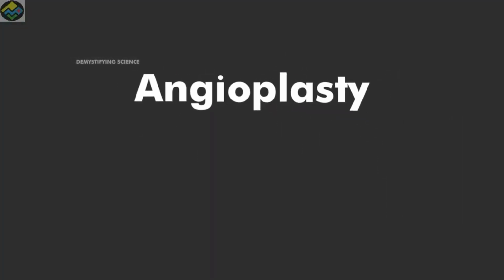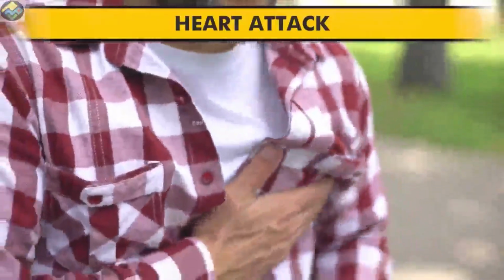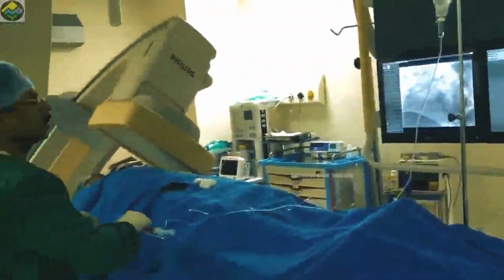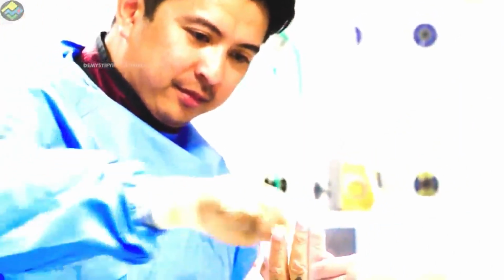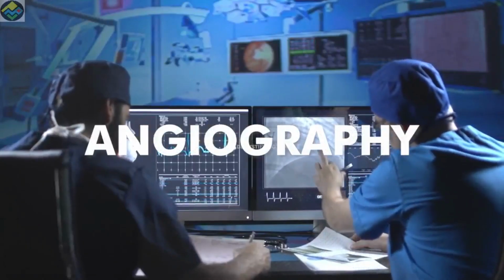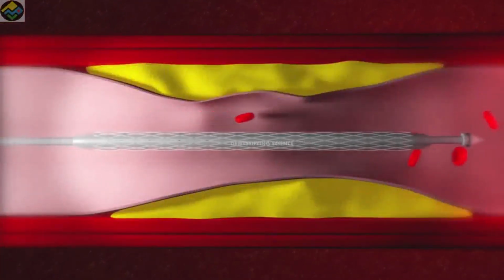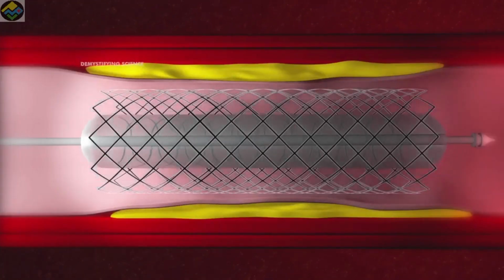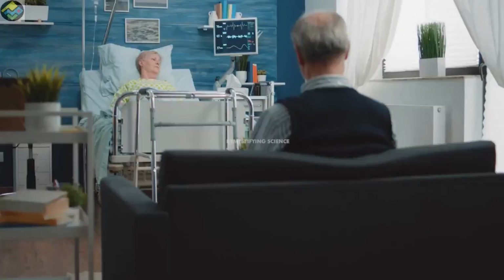How Angioplasty Procedure is performed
Patient Research Internal Medical Expert ⚕️PRIME⚕️

 ⚕️🏥⚕ (PRIME) ⚕️🏥⚕
🌐"शरीरमाद्यं खलु धर्मसाधनम् "🌐
Keep Loving ❤️❤️❤️
Keep Smiling 😀😀😀
Keep Supporting👍👍👍
Follow @primemedicox 👈👈👈 🔥👌
Follow @primemedicox 👈👈👈 🔝💯
Follow @primemedicox 👈👈👈 💕🤪
🌐" Our PRIME purpose is to live to be a special smile "🌐

If you want to connect with MJO on other social networks …..